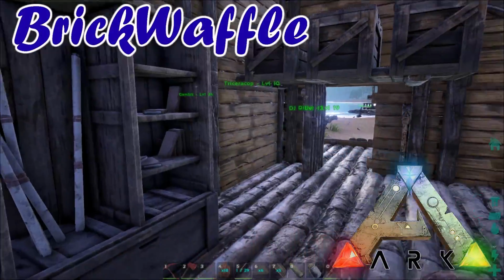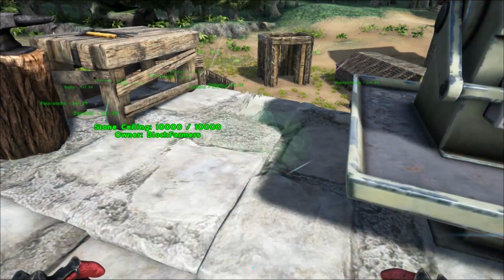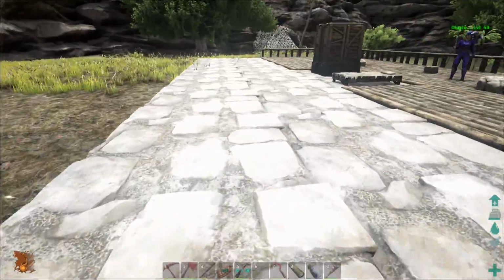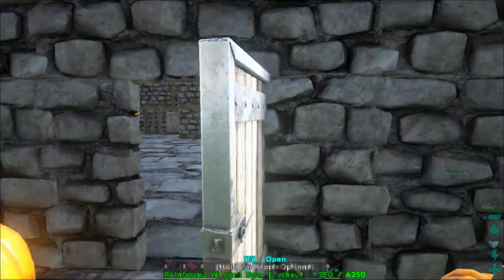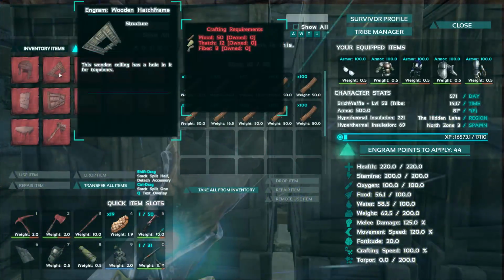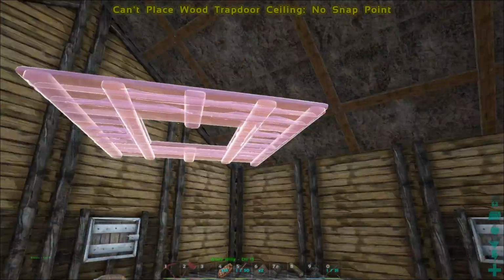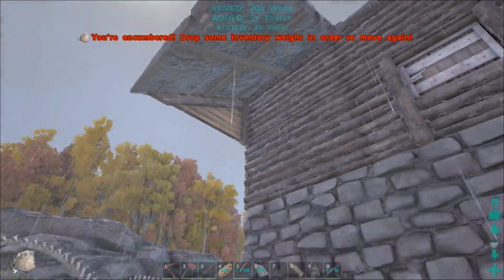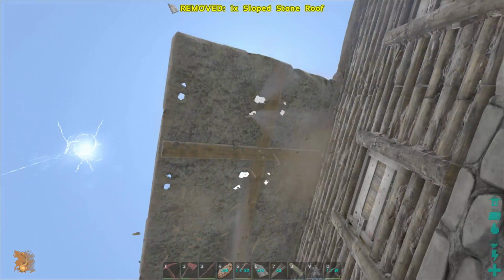Ark: Survival Evolved - Ep. 6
What is ARK?: As a man or woman stranded naked, freezing & starving on a mysterious island, you must hunt, harvest, craft items, grow crops, & build shelters to survive. Use skill and cunning to kill or tame & ride the Dinosaurs & primeval creatures roaming the land, & team up with hundreds of players or play locally!

Links!